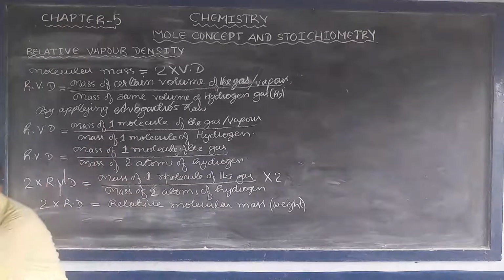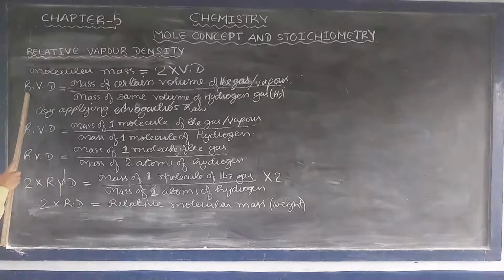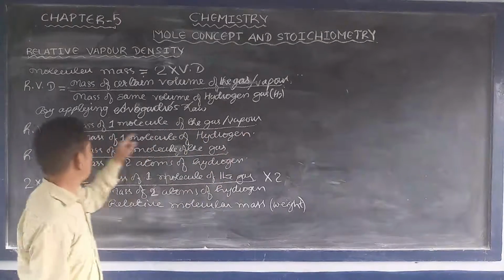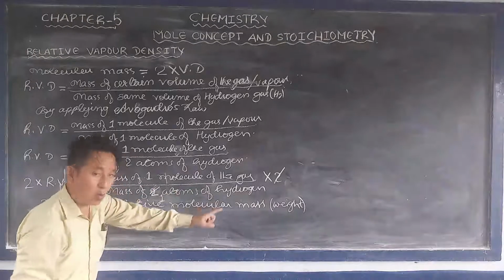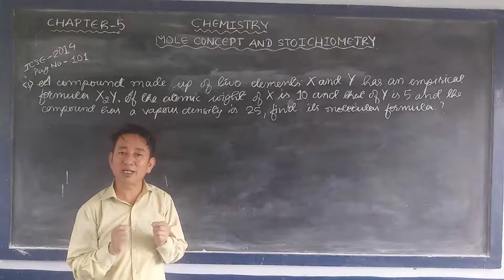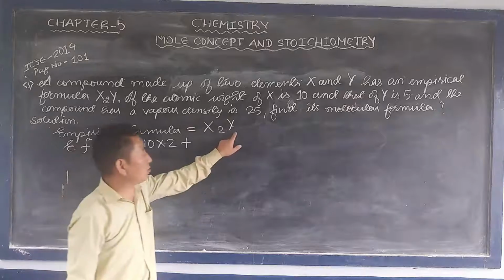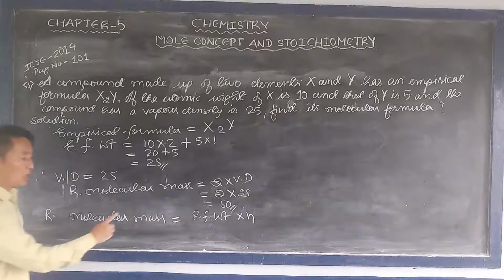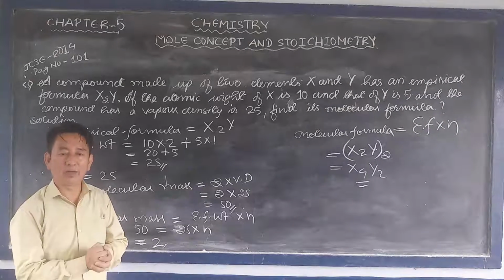Class X Chemistry